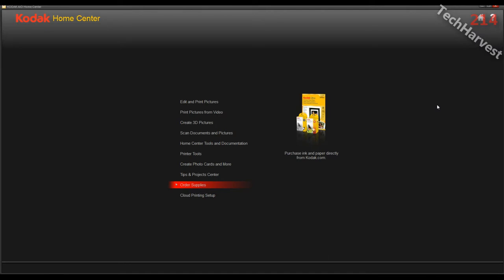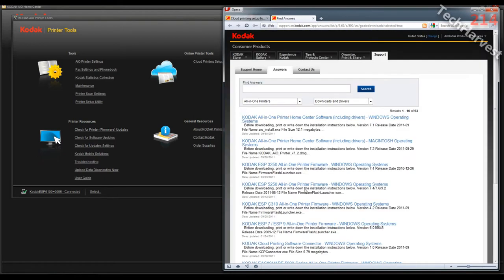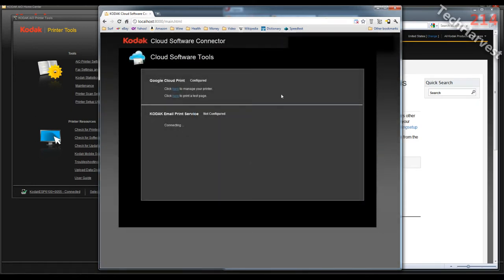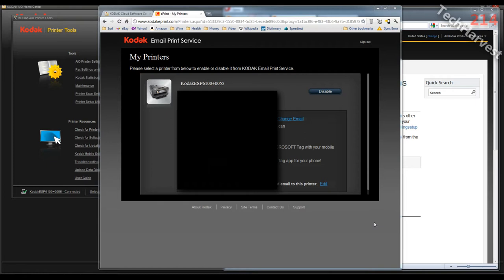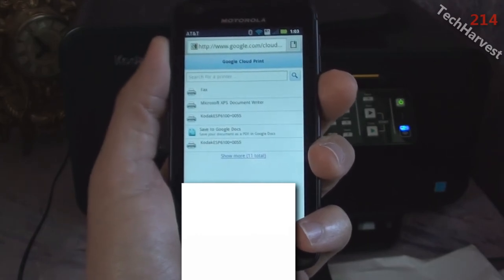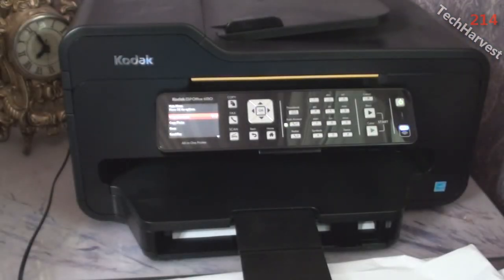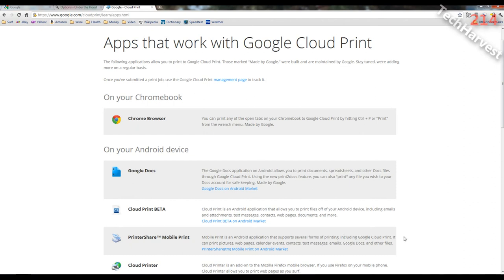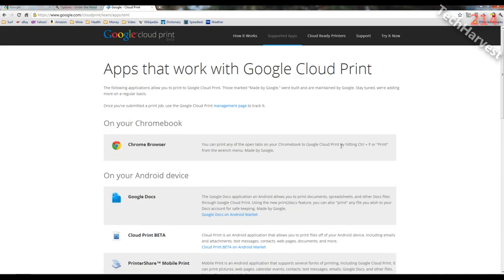Google Cloud Print On Kodak Printers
This video shows you how to set up Google Cloud Print on a "Classic" Kodak printer.  Below is a link that shows you what works with Google Cloud Print.